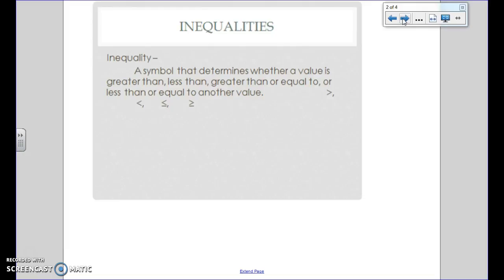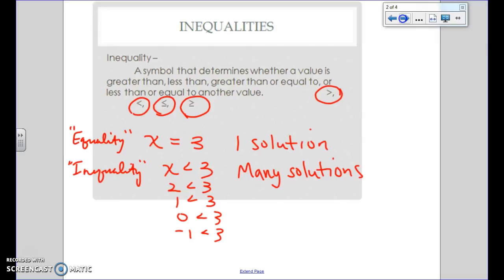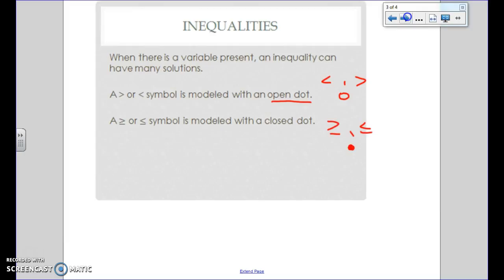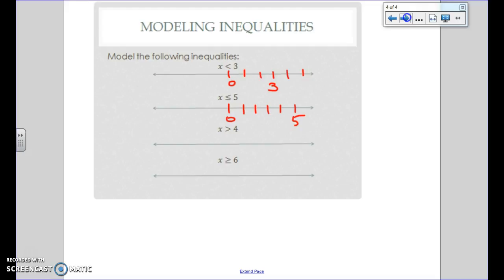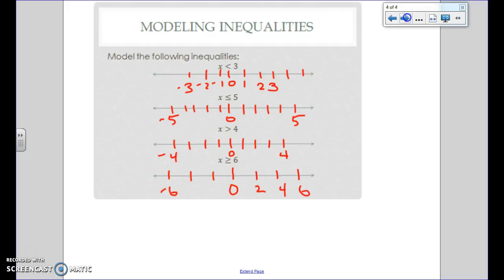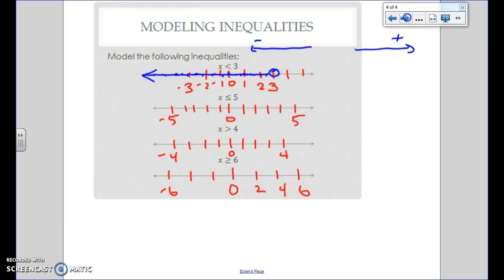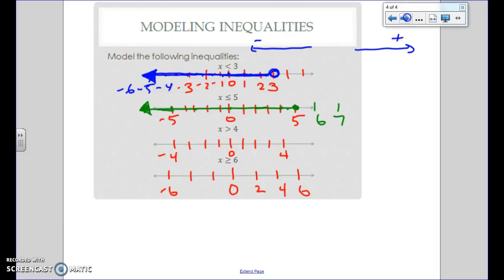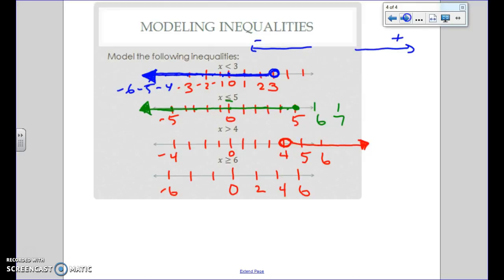Graphing Inequalities Notes